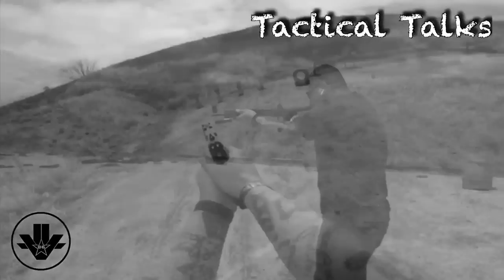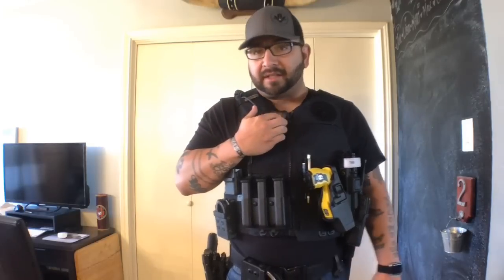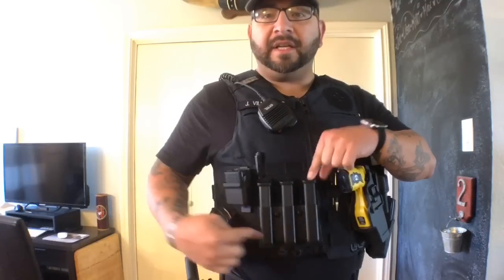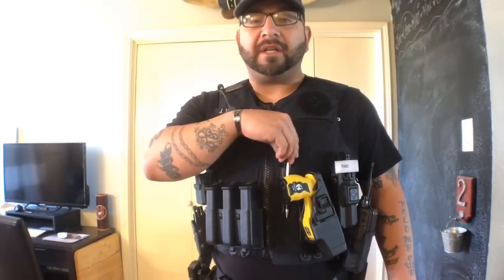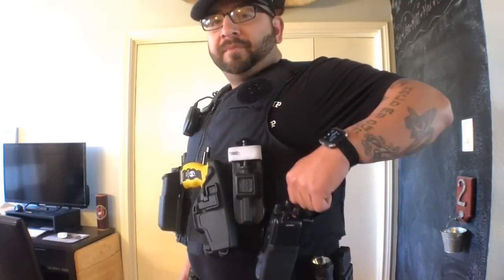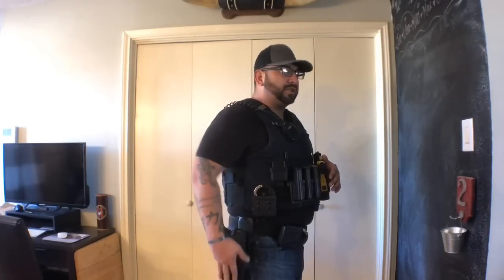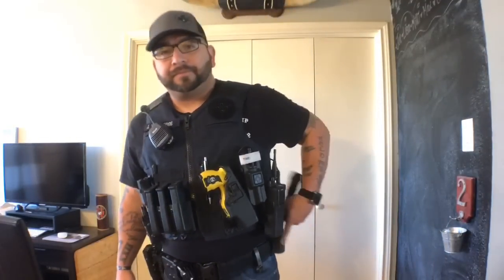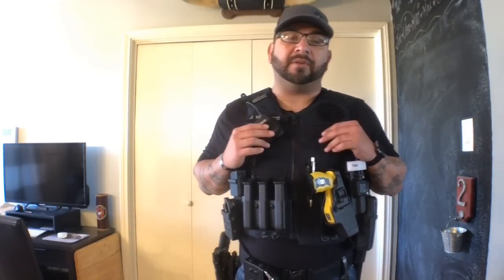Police outer vest and duty belt set up.